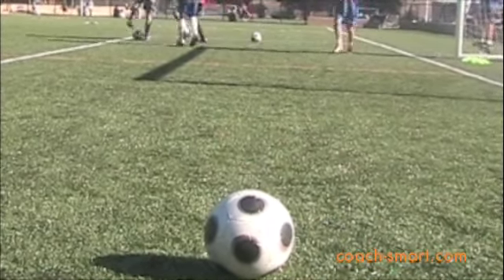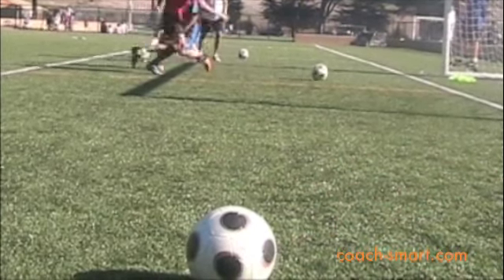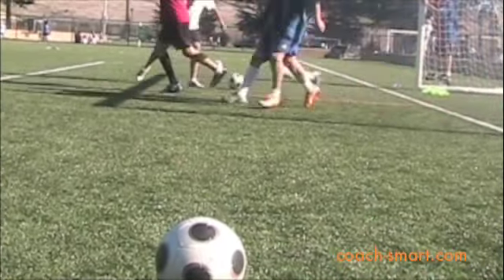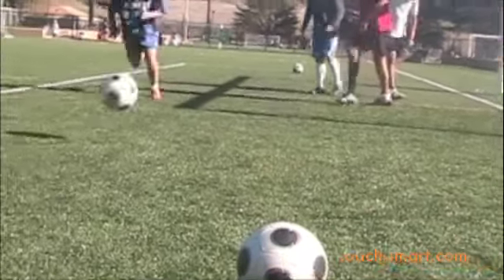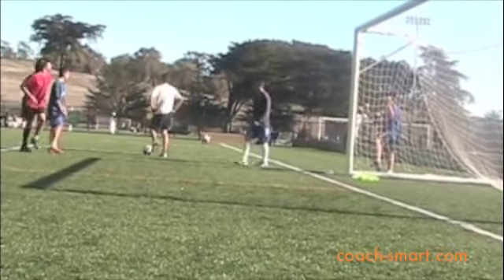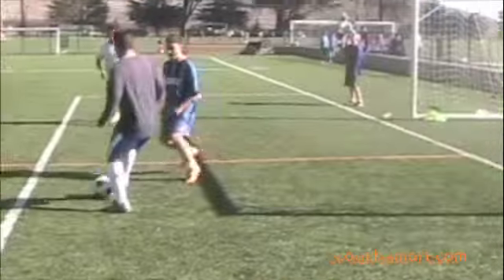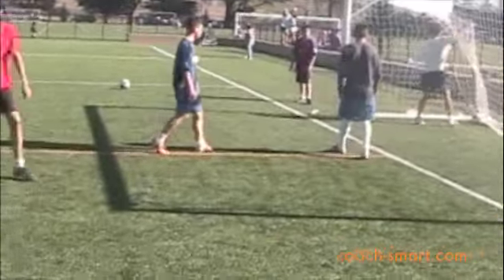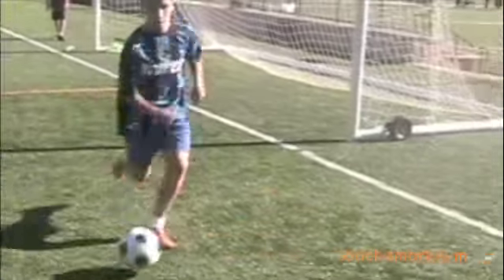Coach-Smart.com Soccer - 2 vs. 2 Soccer Game For Advanced Players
How to play an advanced 2 vs. 2 soccer game. A good game to play at home, at the start of practice, or after practice.